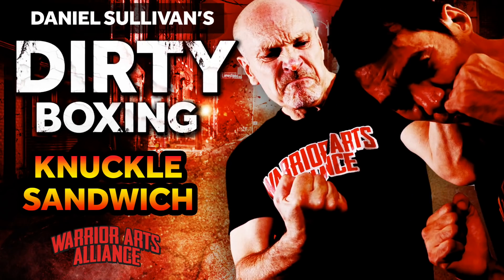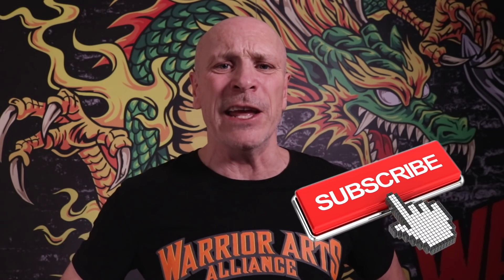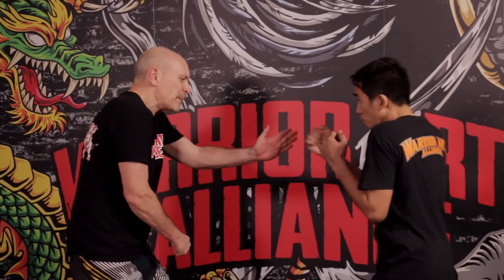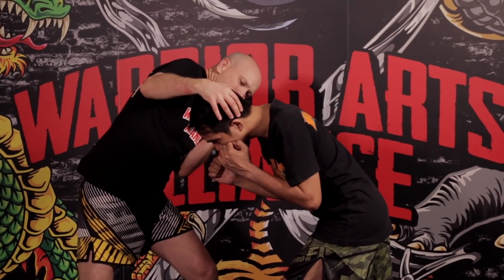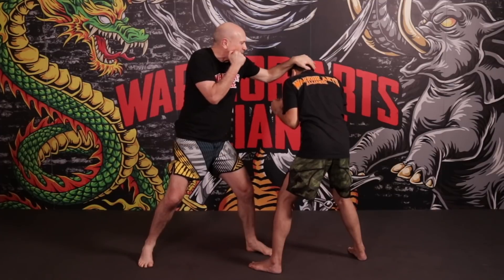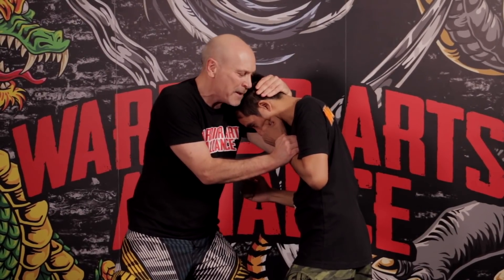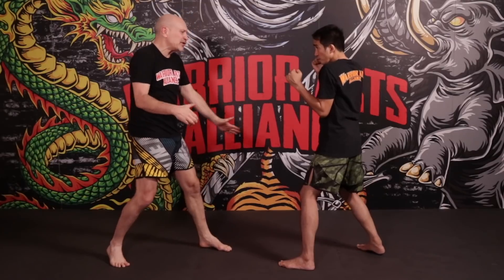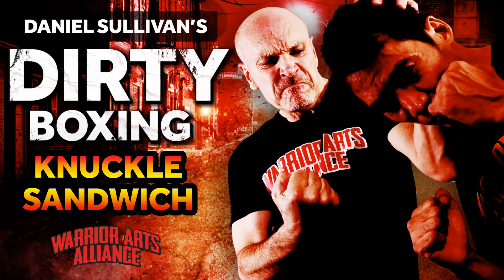Knuckle Sandwich Dirty Boxing Filipino Panantukan - Combat Clinch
Knuckle Sandwich - Dirty Boxing - Filipino Panantukan - Combat Clinch - How To Set Up Killer Uppercuts For A Devastating Knockout!

About This Video:  Daniel Sullivan will be giving you techniques of Knuckle Sandwich Dirty Boxing Filipino Panantuka - This MMA Street Fighting techniques also Dirty Boxing style as well as Dirty Boxing drills and Panantukan sparring. Dirty boxing moves are techniques and highlights on how to properly take your opponent down.  Panantukan basics  and sparring elbows of mass destruction.  Muay Thai Clinch and MMA vs Muay Thai.  Dirtyi Boxing mma is awesome with dirty boxing fight and dirty boxing UFC moves.